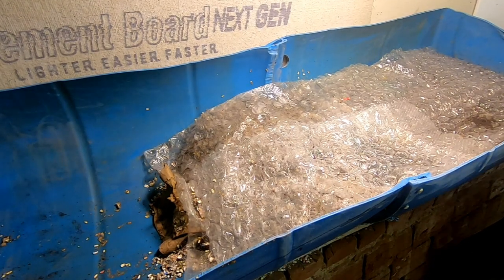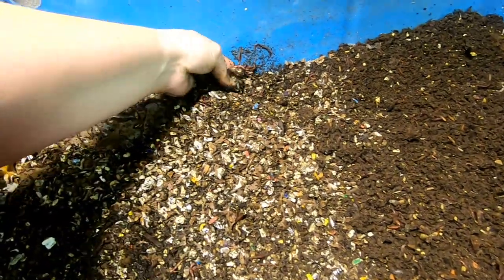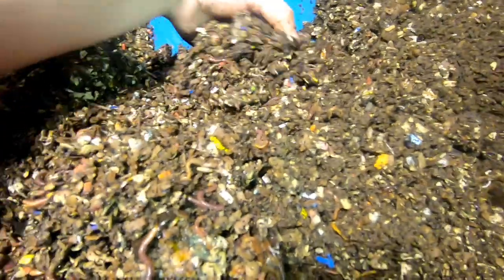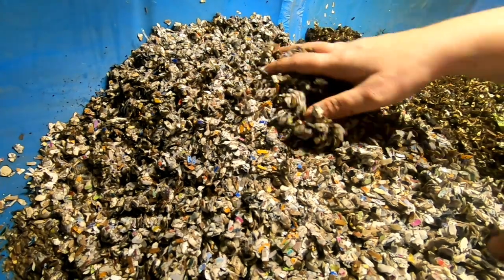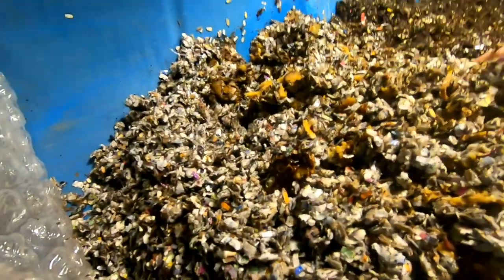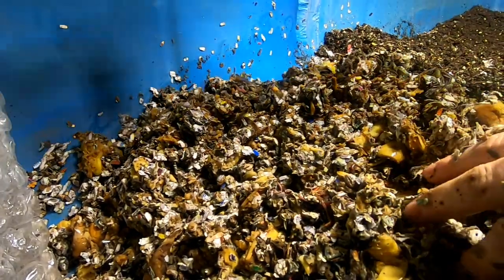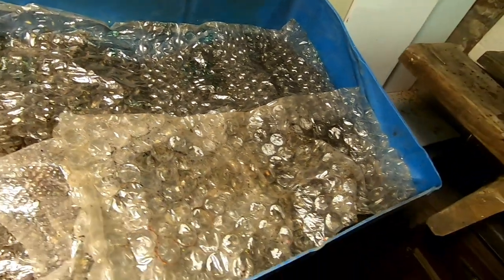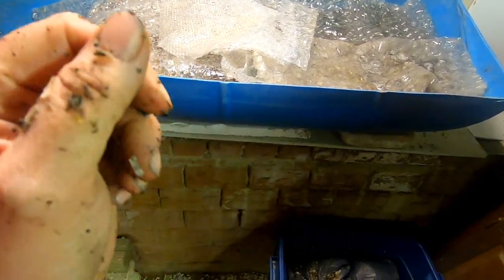55 GALLON BARREL WORM BIN - WEDGE METHOD 1.1.2020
I have cut a 55 gallon food grade barrel in half length ways and screwed it together with stainless steel screws.  I am using the wedge method for this worm bin. This method involves starting at one end of a long area and adding new food and bedding to the leading end.  In this way it is like a continuous horizontal migration.  When i get to the opposite end, the casting should be done where i first placed food.  I am expecting it to take about a year to fill this barrel end to end.